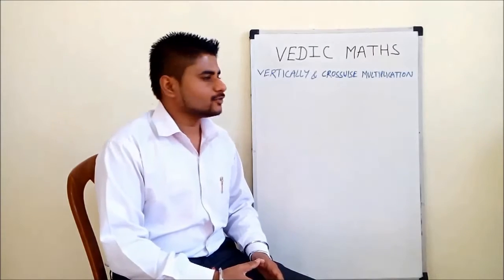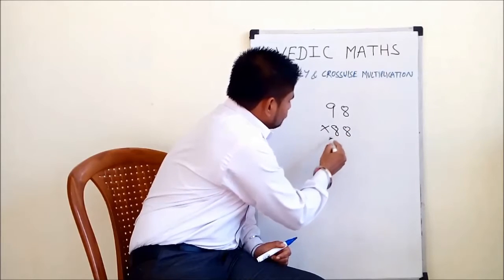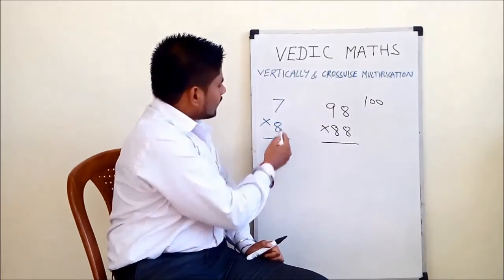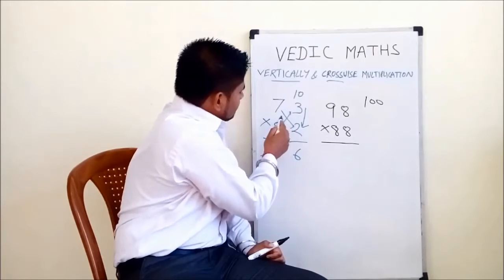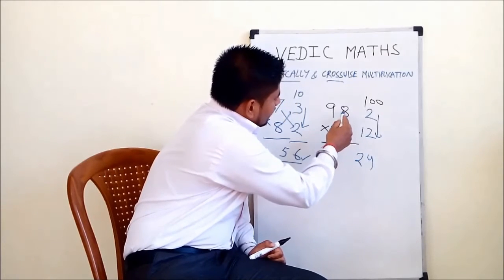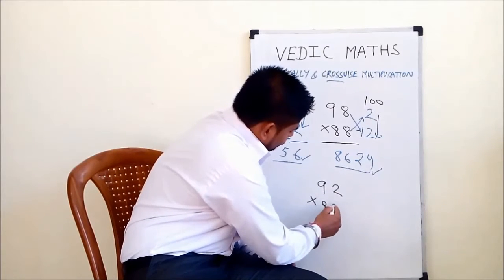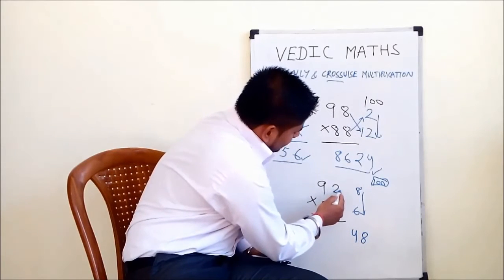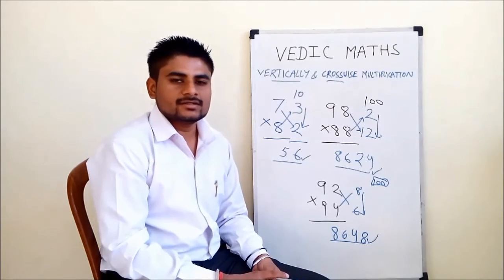Vedic Maths: Trick 2- Vertically & Crosswise Multiplication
Suppose you want to multiply 88 by 98.

Not easy, you might think.

But with VERTICALLY AND CROSSWISE you can give
the answer immediately, using the same method
as above.

Both 88 and 98 are close to 100.
88 is 12 below 100 and 98 is 2 below 100.
As before the 86 comes from
subtracting crosswise: 88 - 2 = 86
(or 98 - 12 = 86: you can subtract
either way, you will always get
the same answer).
And the 24 in the answer is
just 12 x 2: you multiply vertically.

So 88 x 98 = 8624